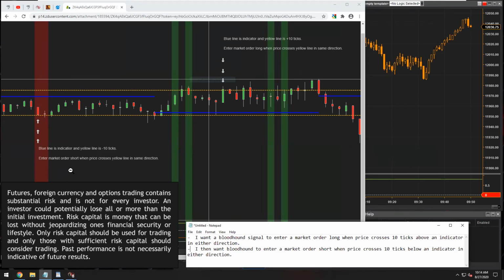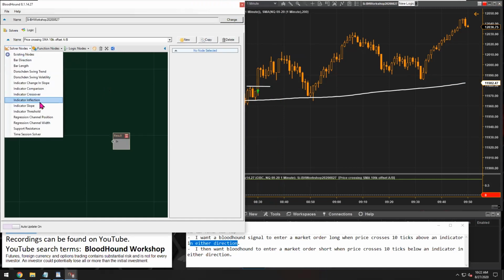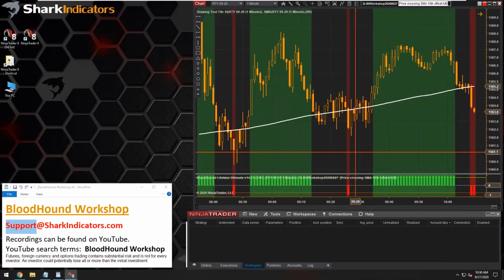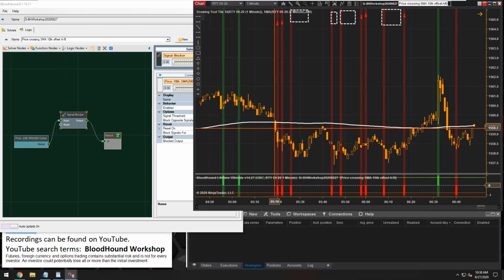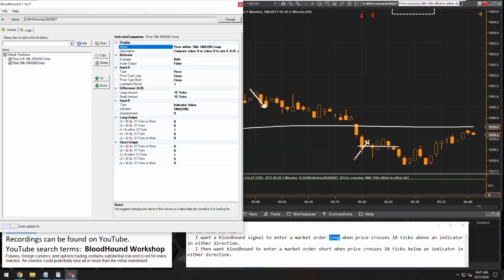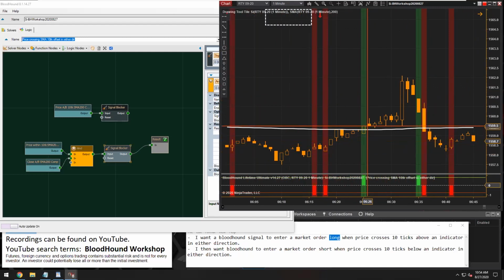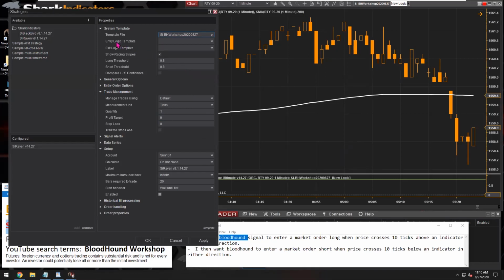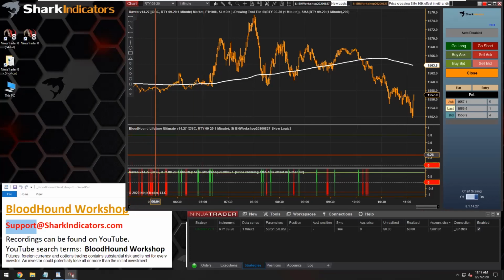BloodHound - Price Crossing a 10 Tick Offset Distance from an Indicator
This answers a two part question.  The first part generates a long signal when the closing price crosses above a (imaginary) +10 tick offset distance above the SMA 200 line.  And, generates a short signal when price crosses below the -10 tick offset distance below the SMA 200 line.
The second part generates a long signal when price crosses the +10 tick offset distance above the SMA 200 in either direction.  And, generates a short signal when price crosses the -10 tick offset distance below the SMA in either direction.
Lastly, we demonstrate how to implement these signals into Raven to submit a market order.